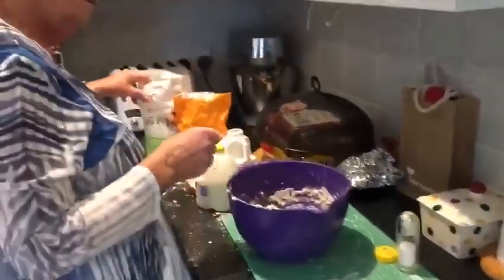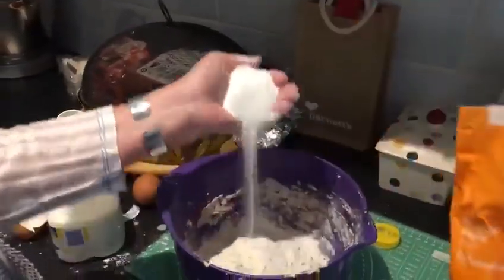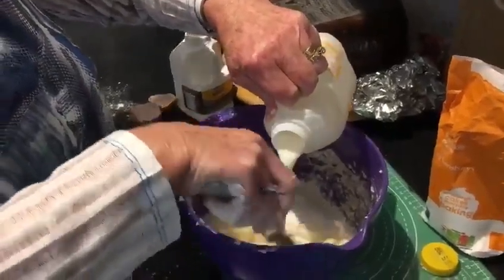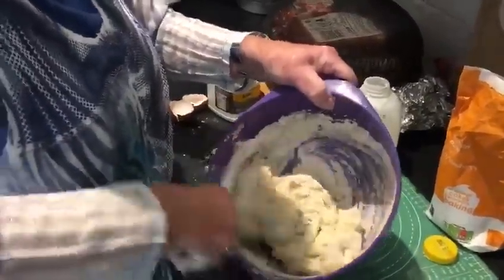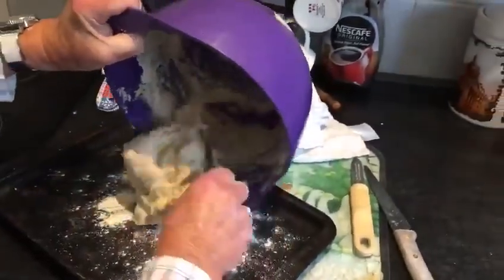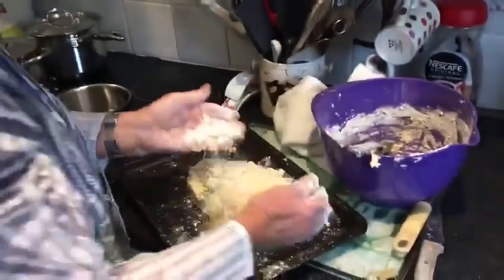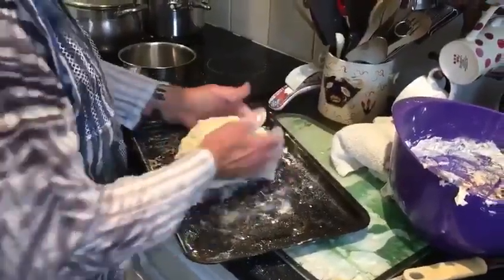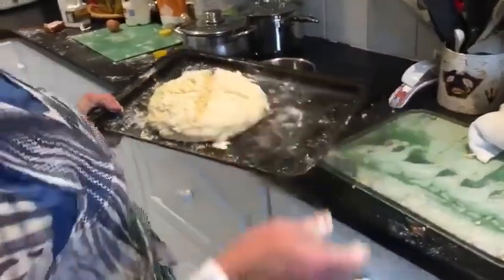Collette’s scone video